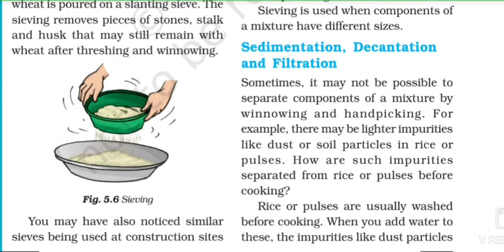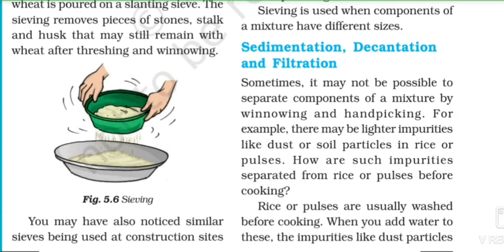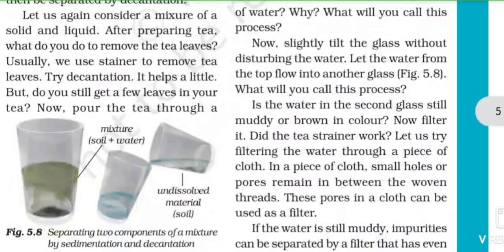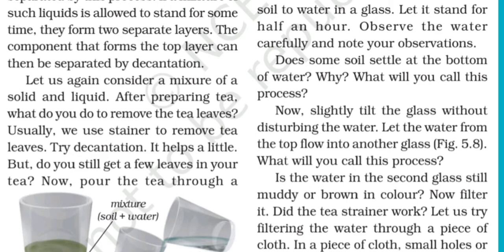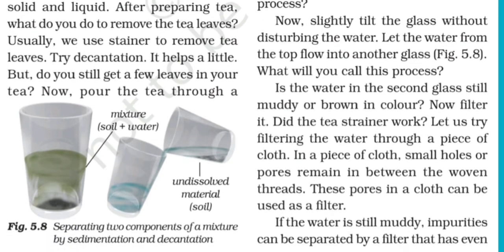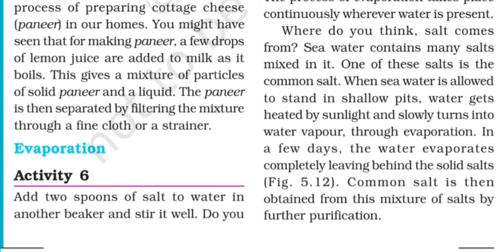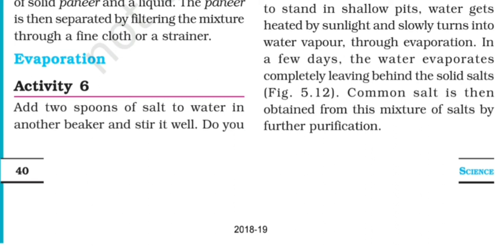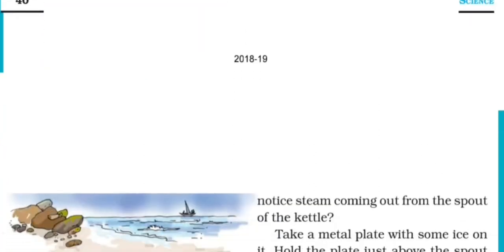Class 6th Science chapter 5 part3